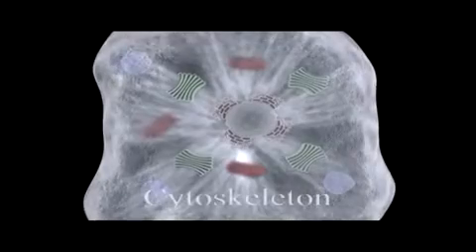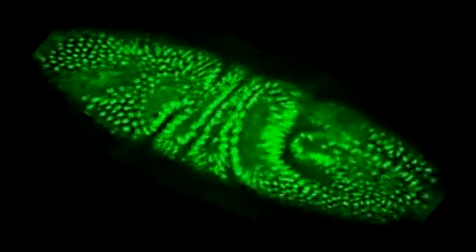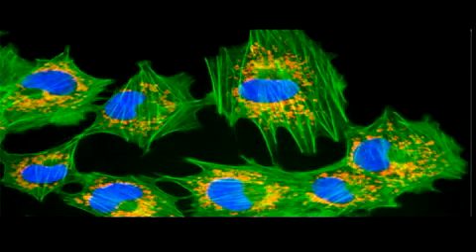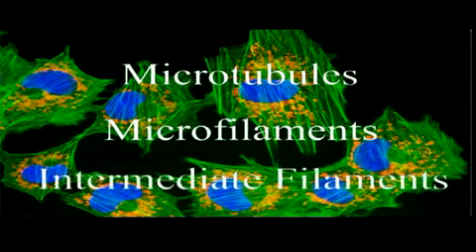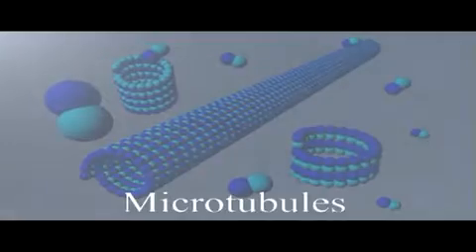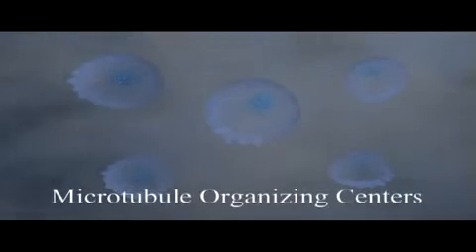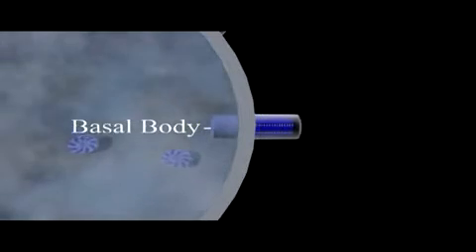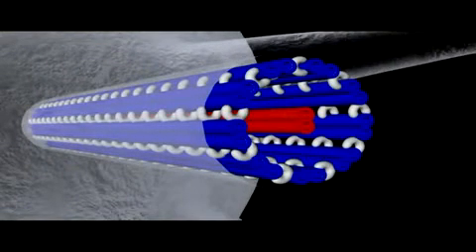5 Cytoskeleton Microtubules Cell Biology